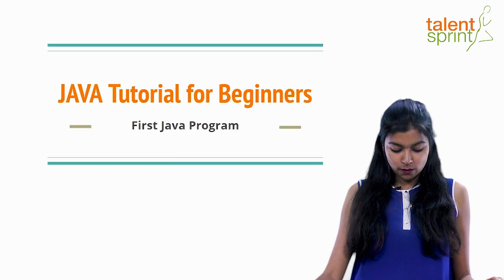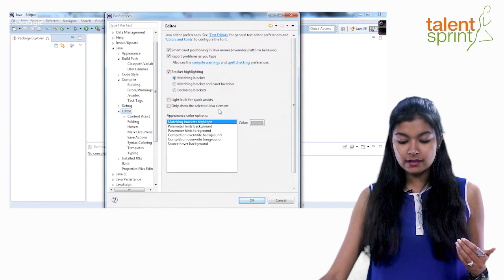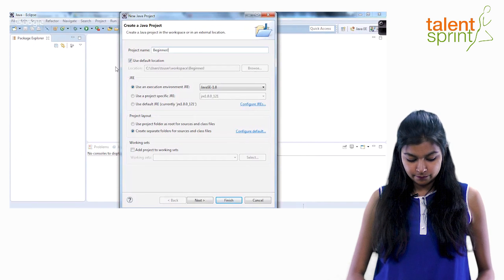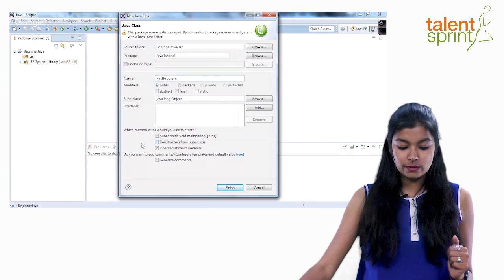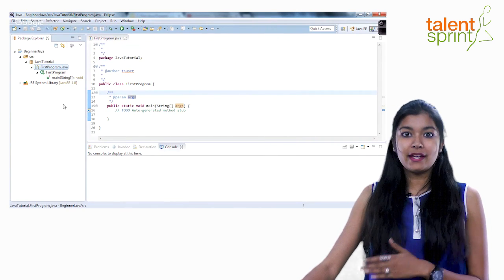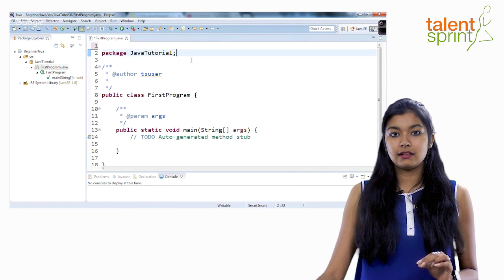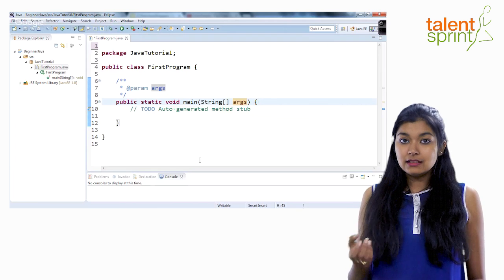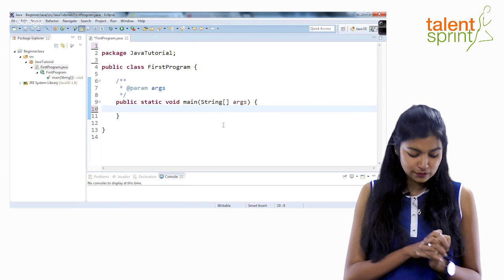How to Write Your First Java Program | Java Tutorial for Beginners 2 | TalentSprint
Happy Learning and Happy coding!

1.Take Subject wise Practice tests and All-India Mock Tests with Benchmarking, Feedback and  Recommendations by Tia (A bot that has helped over 10,500 Students crack competitive exams).
2.Thrice a Week Problem-Solving Classes by Expert Trainer.
3.Trainer-Student Forum Access that provides a  Highly interactive forum for instant doubt  4.Clearance & discussions with peers.
5.1 working Day Trainer Team Turnaround for Forum Queries.

1.Prepare with India’s Leading Trainers
2.Study on the go with 24/7 Digital Learning
3.Practice with All India Tests
4.Improve with Personalized feedback with TIA
5.Get 1000+ IT recruitment drives per Year.
6.Win with 5 times higher success rate.